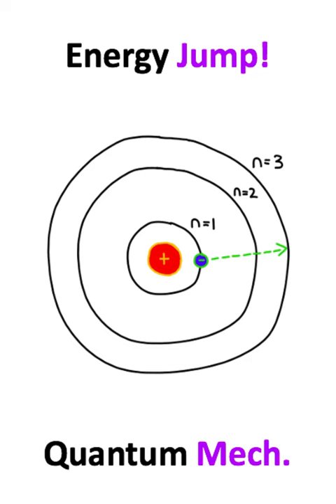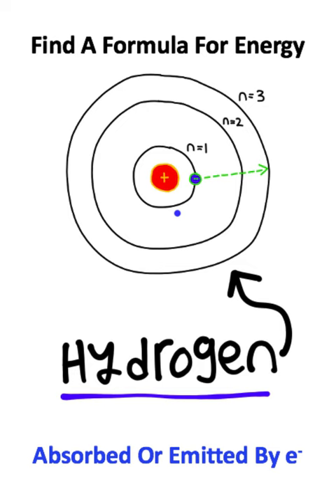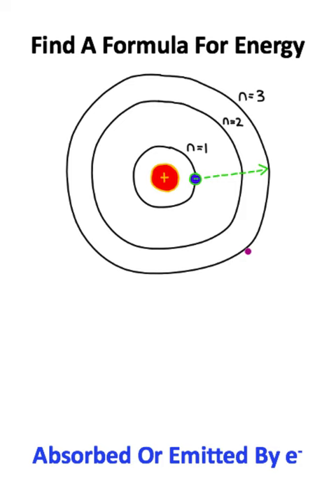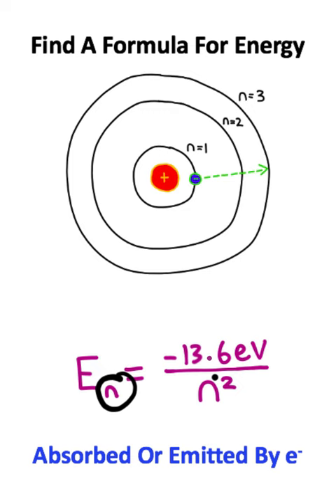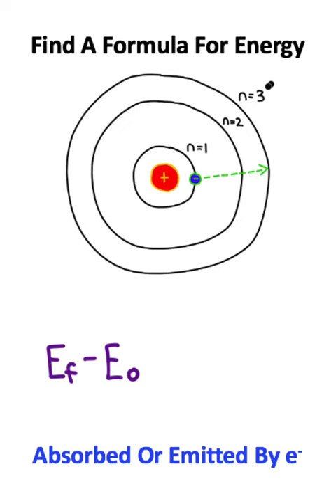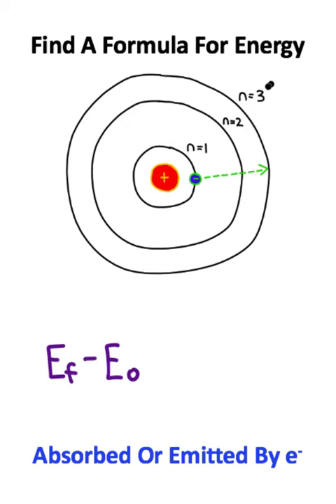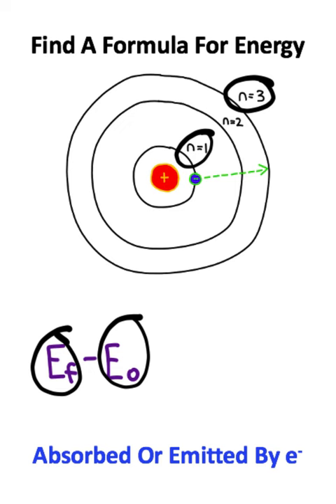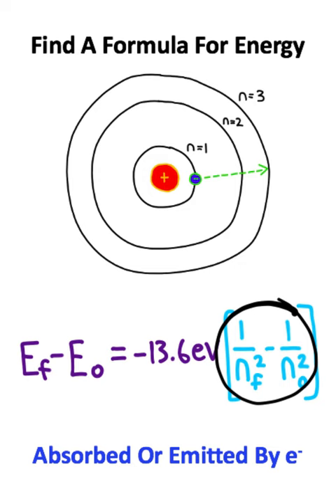ADVANCED Physics In 37 Seconds!!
How To DERIVE The Energy Jump Formula For Bohr's Model Of The Hydrogen Atom!!